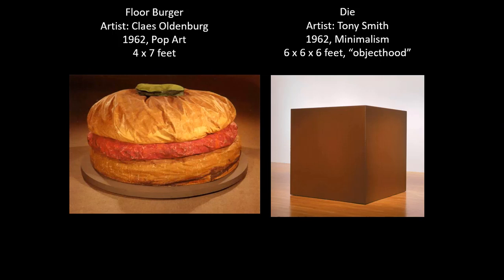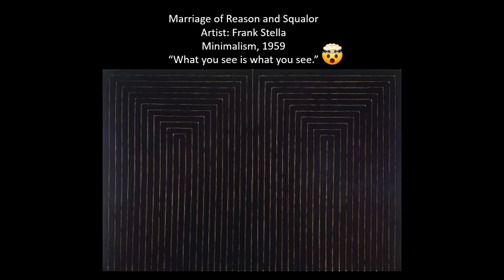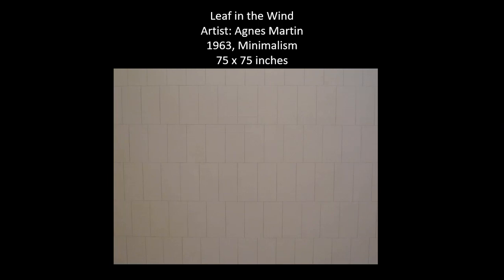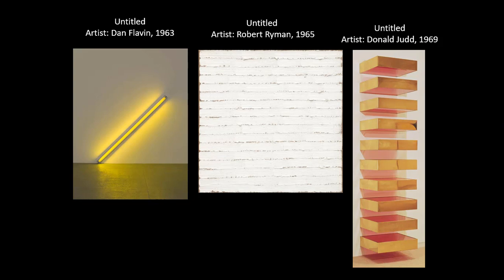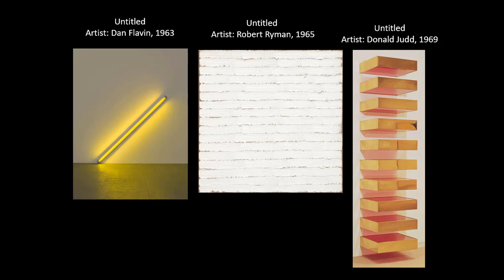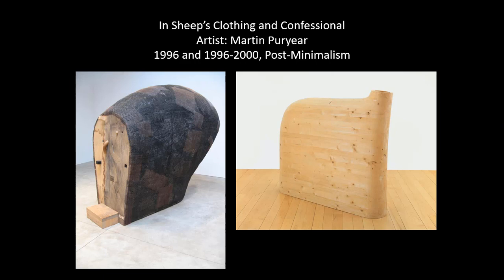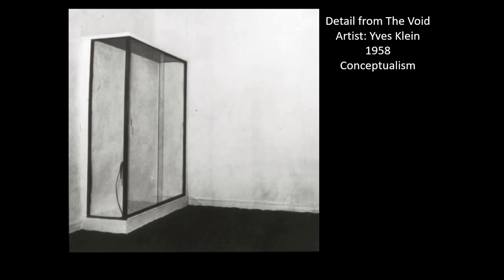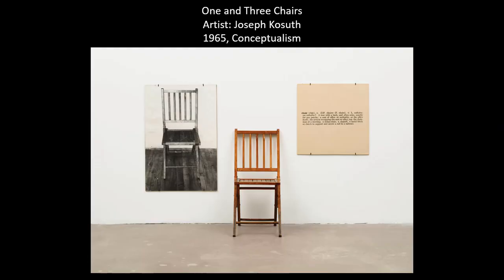Art 201: Minimalism, Post Minimalism, Conceptualism